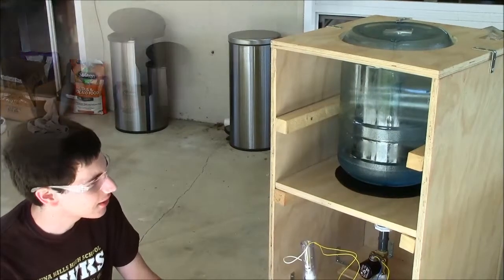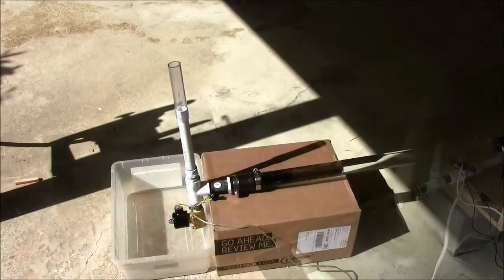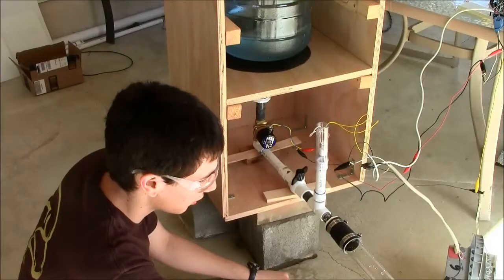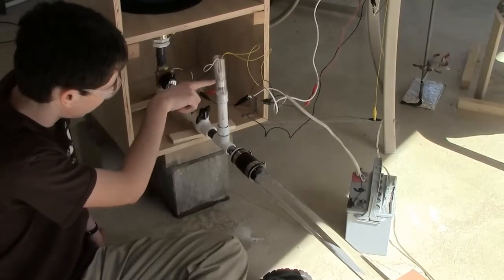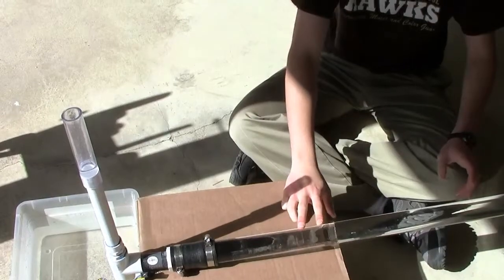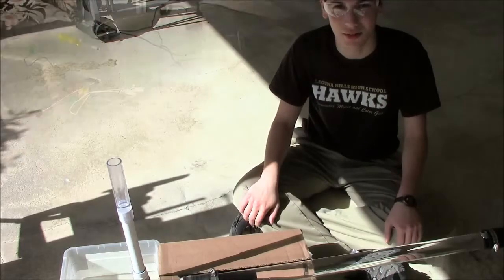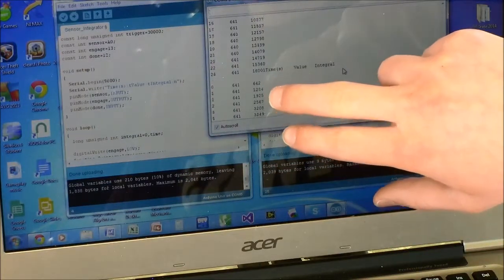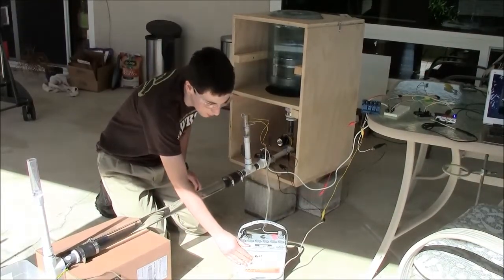SIPS: Solar Sterilizer Flow Control version 2.2